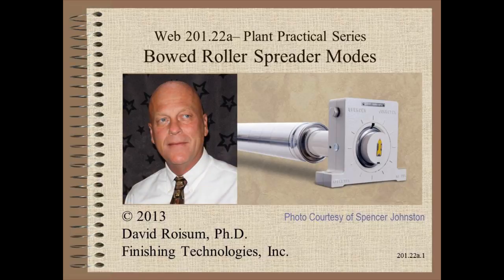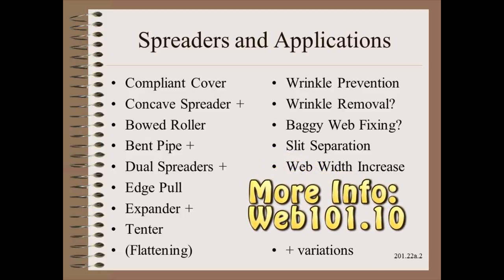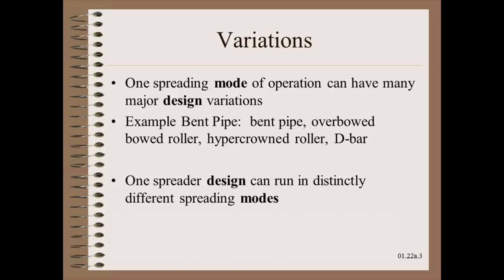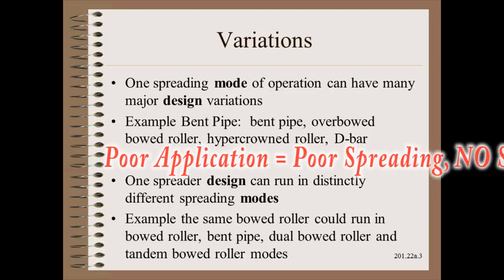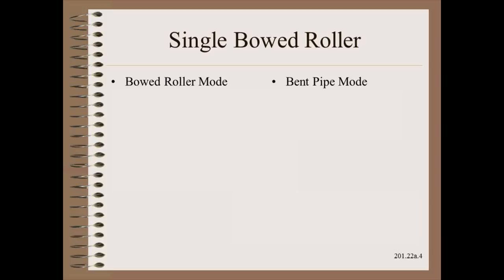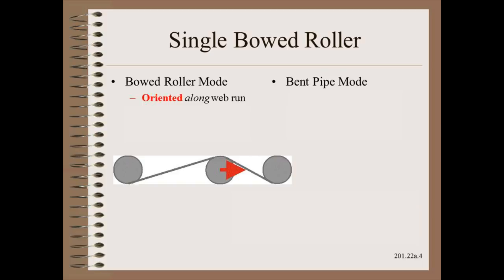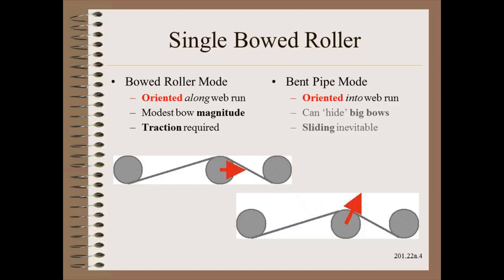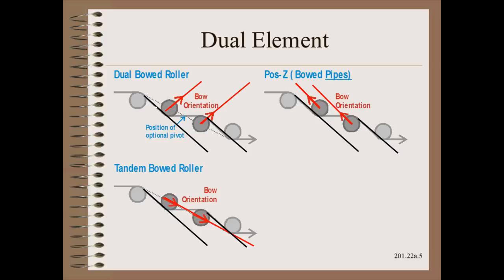Web20122a - Bowed Roller Spreader Modes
The bowed roller is one of the most common spreaders in use in the web industries.  Unfortunately, it is poorly understood.  Here we discuss how the same spreading mode (principle) can be achieved by several designs and how one spreader design can operate in distinctly different spreading modes.  Poor understanding leads to poor spreading, no spreading and, most commonly, wrinkling.